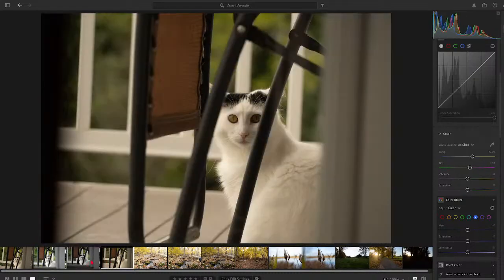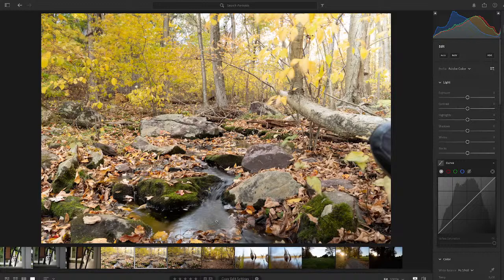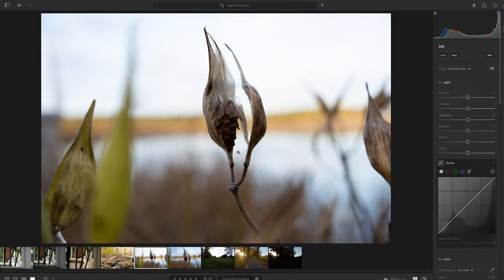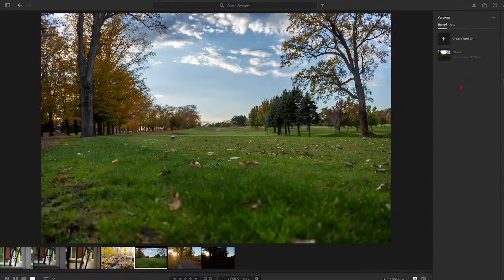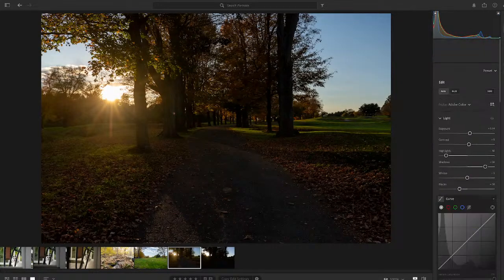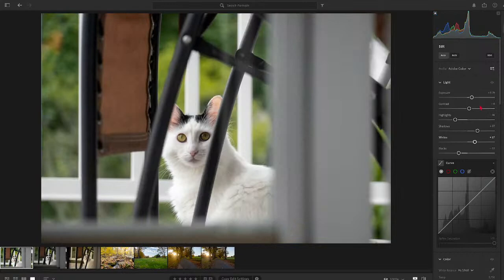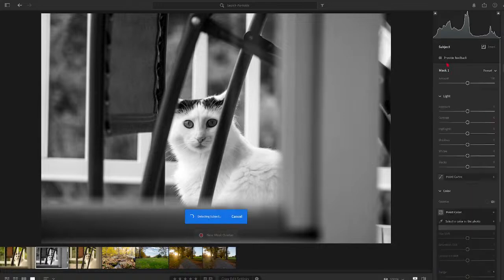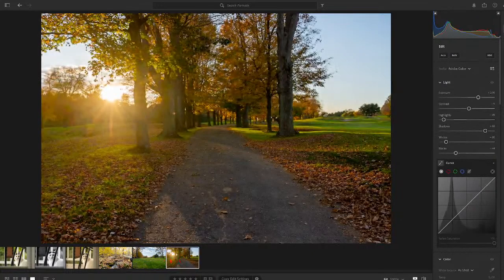Live Picture Editing